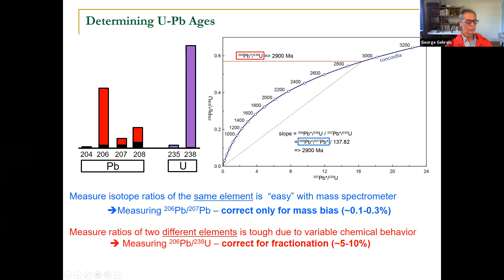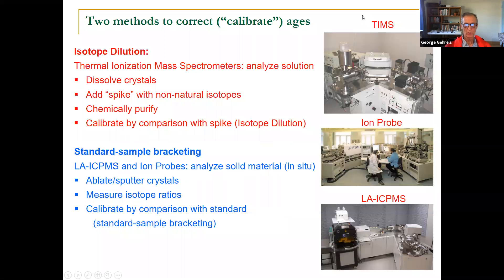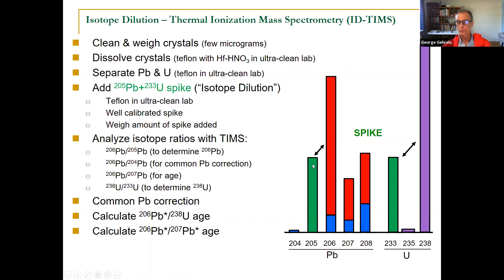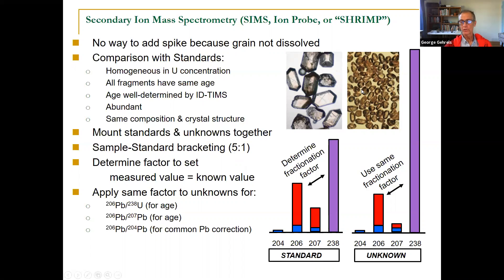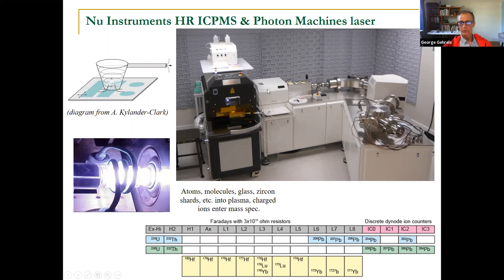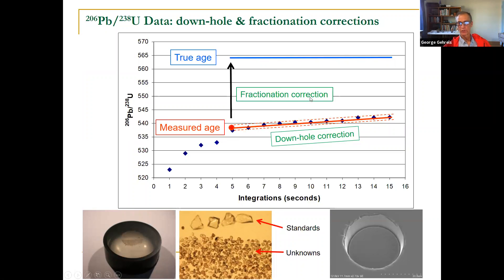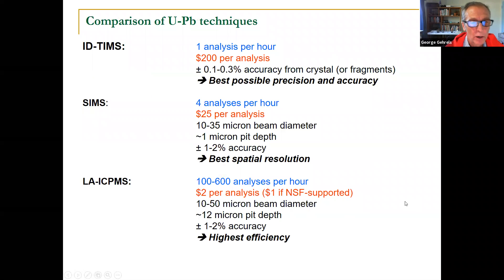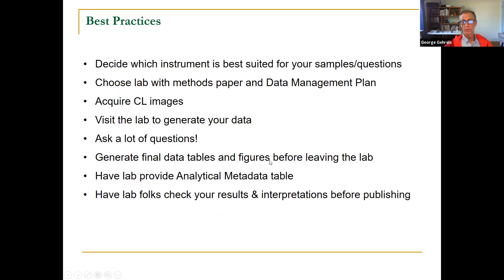Short Course Module 2: U-Th-Pb Geochronology Methods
This short course was for the 2020 GSA virtual meeting.